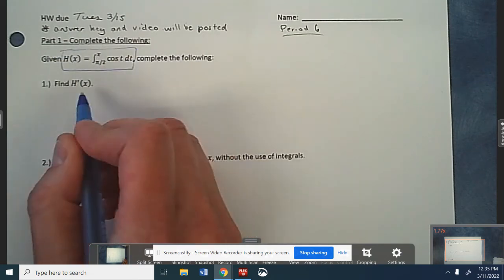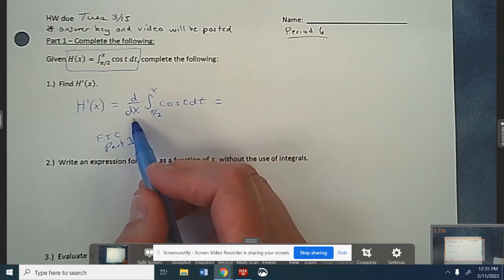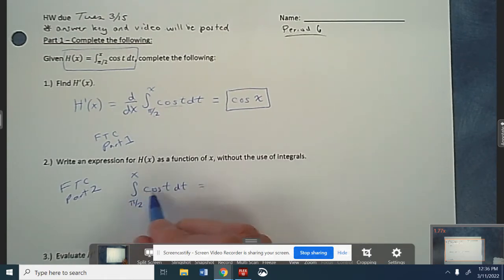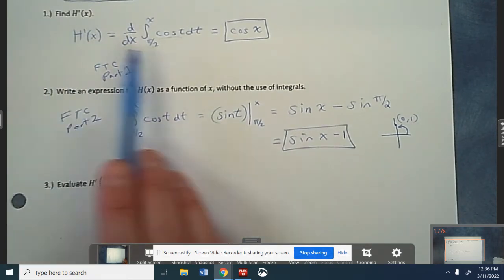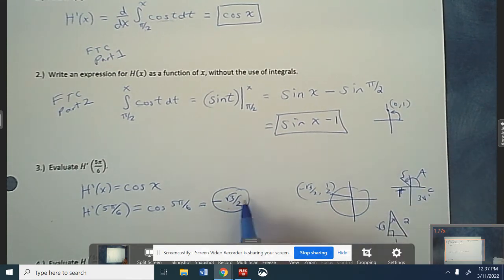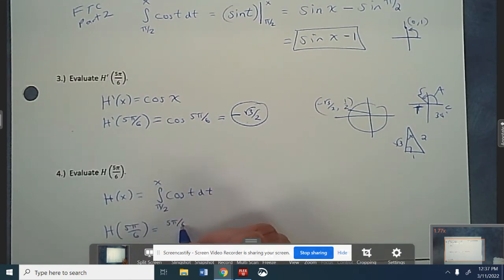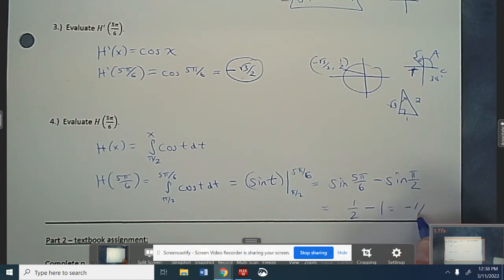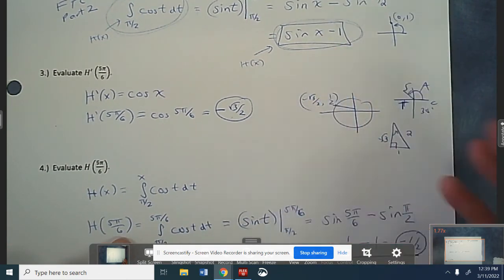5.4 HW with H and H'